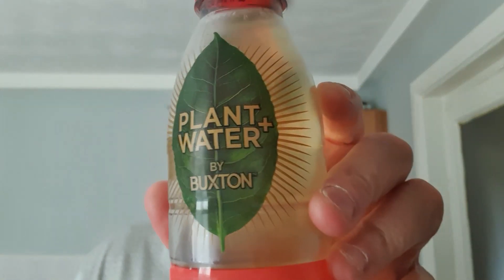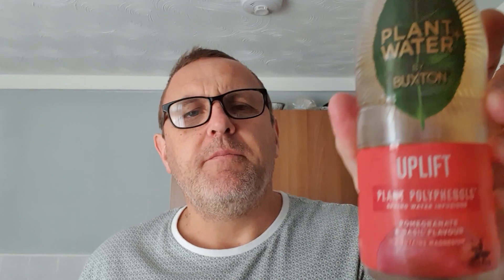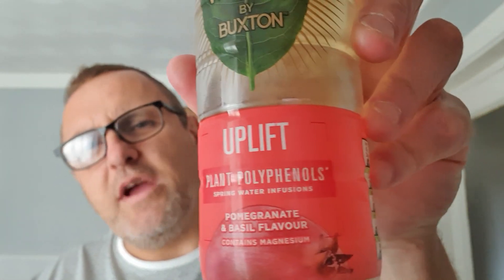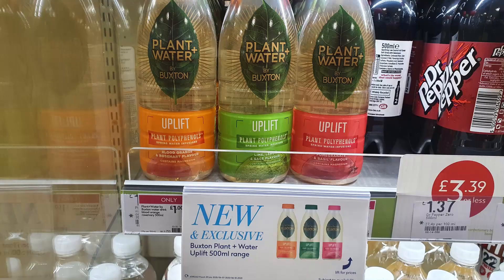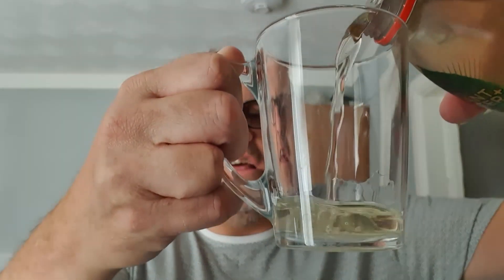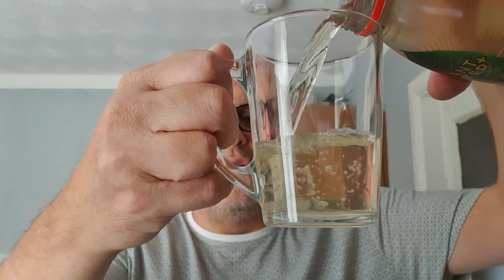Buxton Water with Pomegranate and Basil YES, Basil